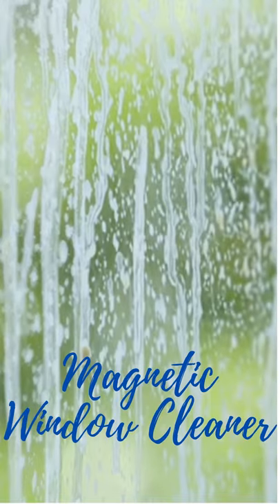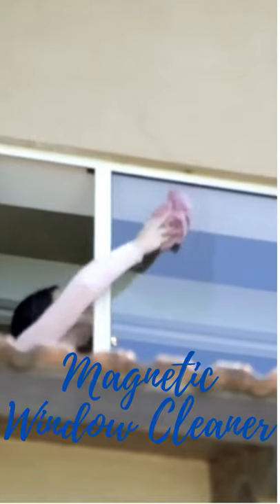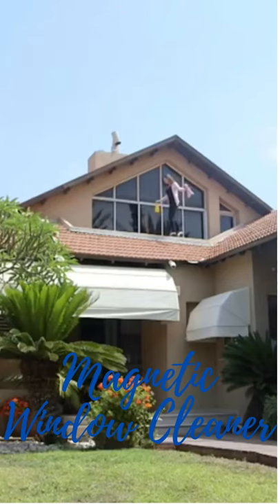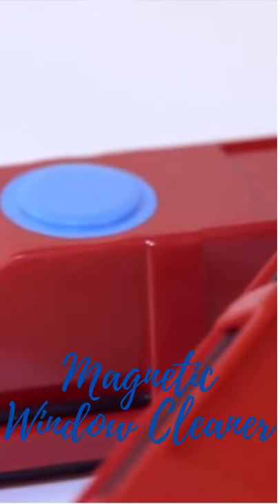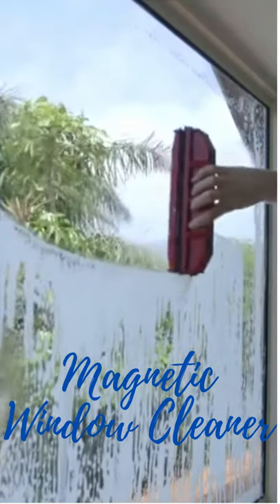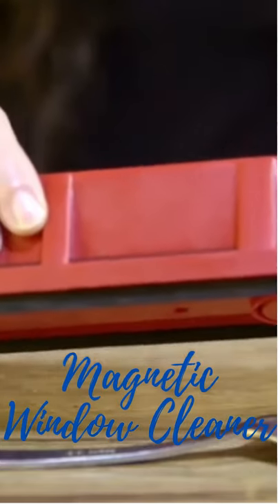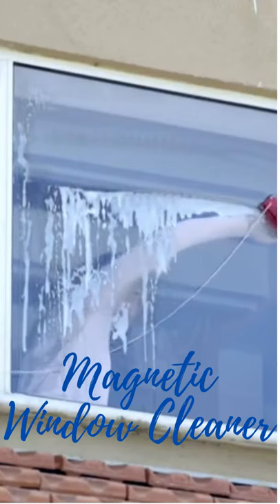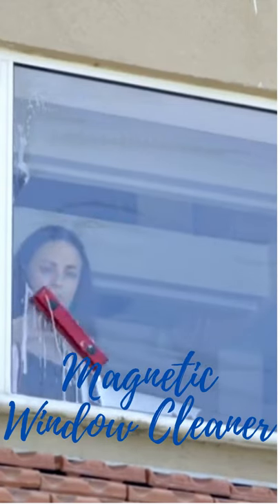Glider S-1 Magnetic Window Cleaner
Tyroler Bright Tools the Glider S-1 Magnetic Window Cleaner for Single Glazed Windows Fits 0.1"-0.3" Window thickness. Glass cleaner.